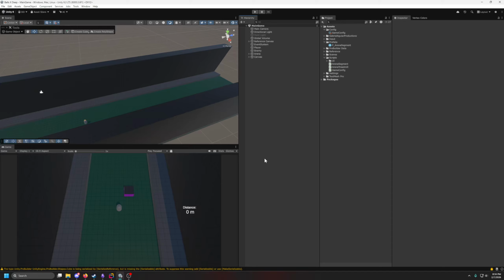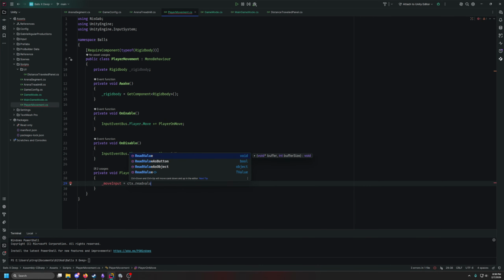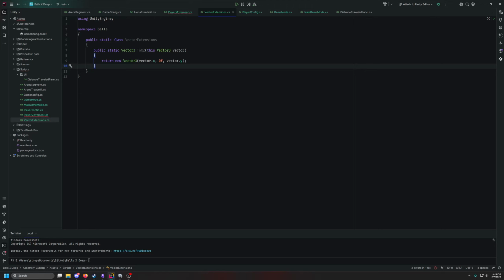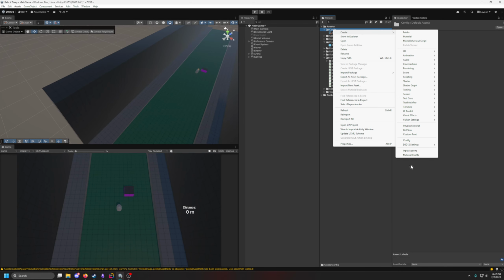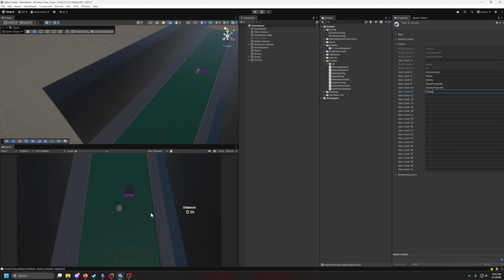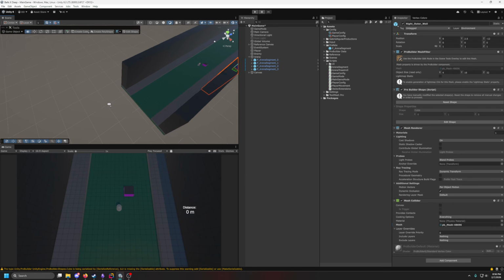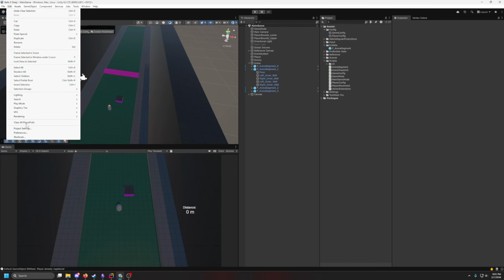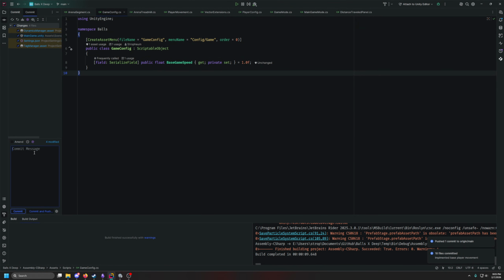Laid off Dev Recreates Ball X Pit 02